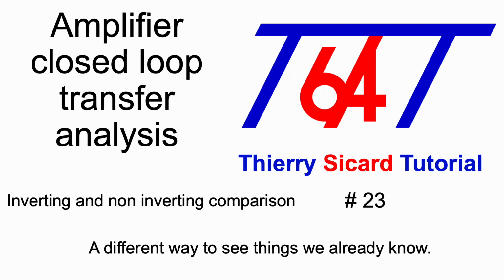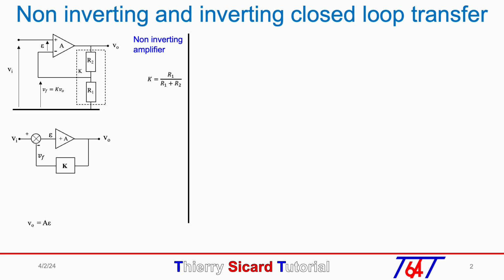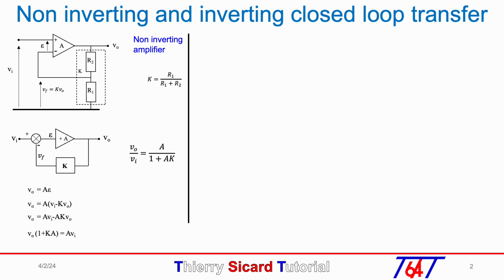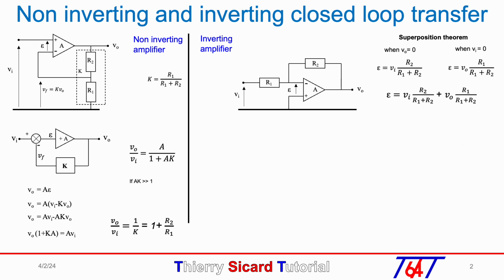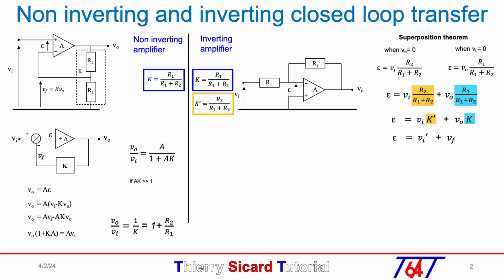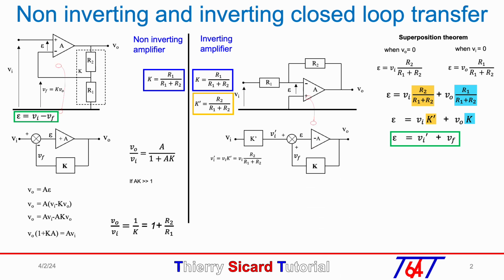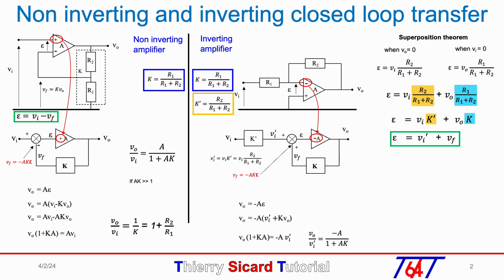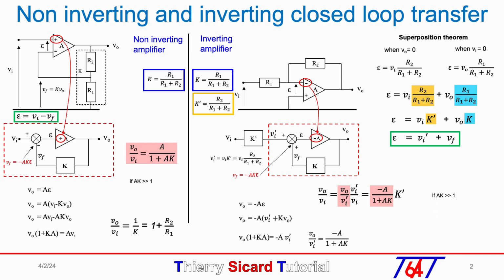Close loop transfer function analysis versus non inverting and inverting amplifier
In this presentation we will compare the close loop transfer function analysis for a non-inverting and inverting amplifier. By comparing both transfer functions, it will be interesting to note that a non-inverting and inverting amplifier have the same close loop. Somehow it should not be surprise us because in the Thierry Sicard Tutorial #22, we saw that non-inverting and inverting amplifier have the same schematic depending only on ground reference. For an inverting amplifier the close loop is just multiplied by another factor.